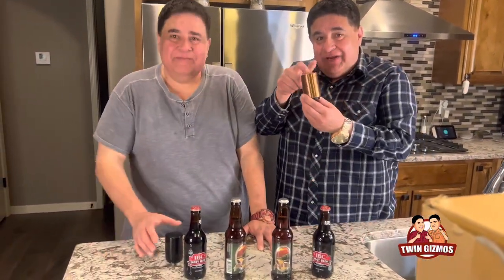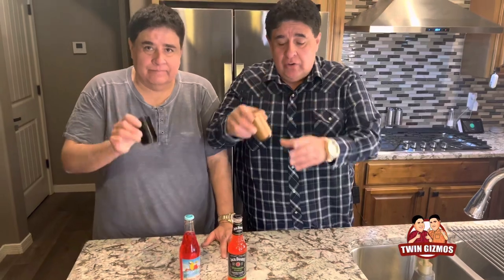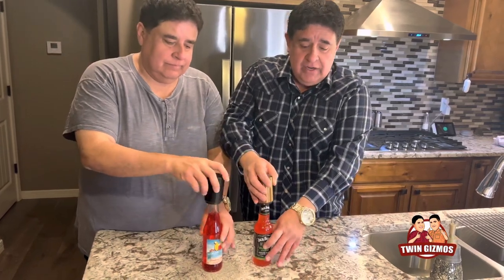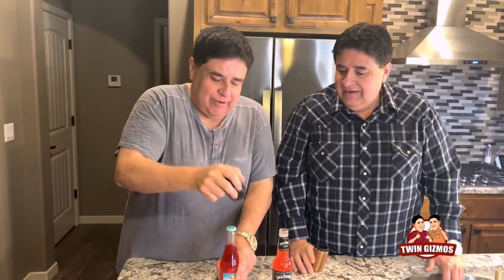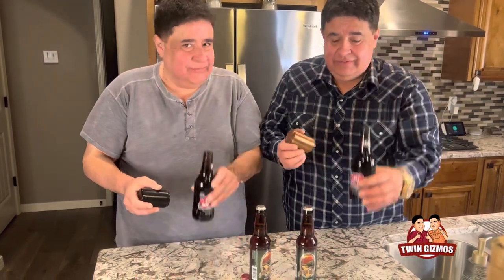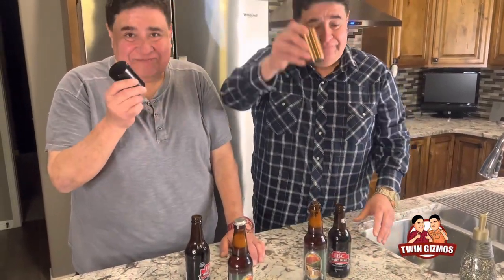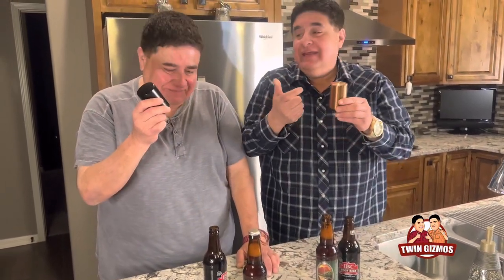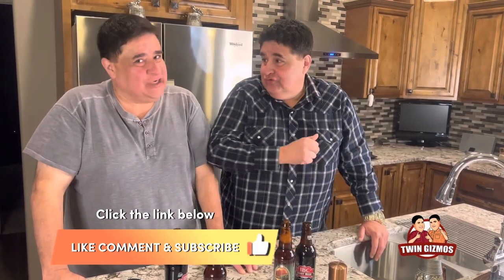YUDANSI Automatic Bottle Opener | Twin Gizmos Product Review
Twin Gizmos Magnet Stainless Steel Pop Opener Review| Box Opening

YUDANSI Automatic Beer Bottle Opener

Product Review 【Simple Spring Loaded Bottle Opener】Just place this automatic bottle opener on the bottle cap, press it down to the end, and then pop it off. With the magnet, The cap is easily removed from the bottle even with one hand! Perfect for beer, soda and glass bottle.